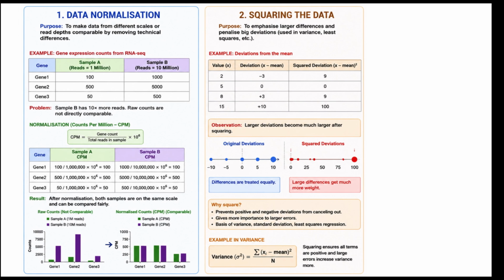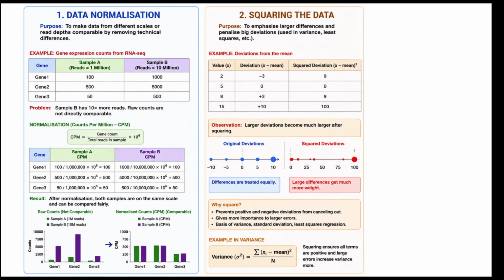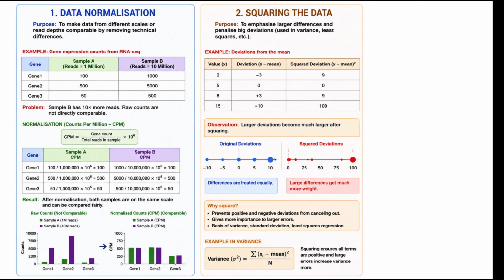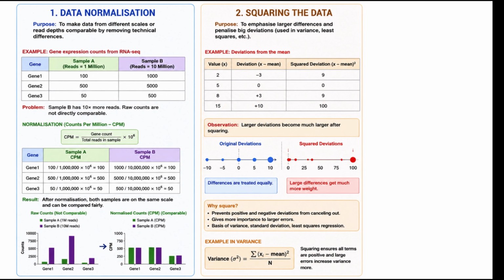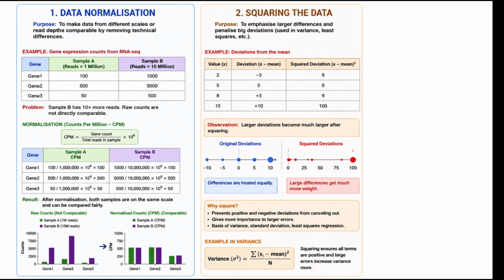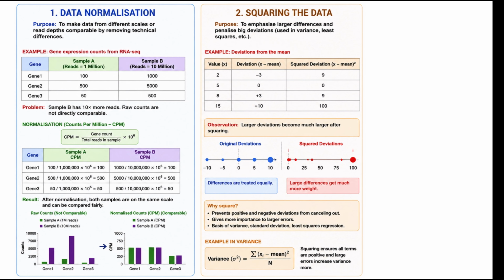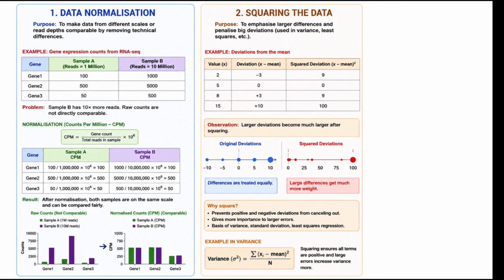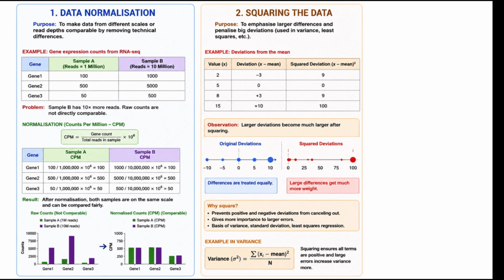Scaling data in data science